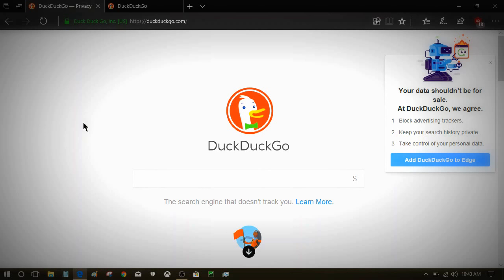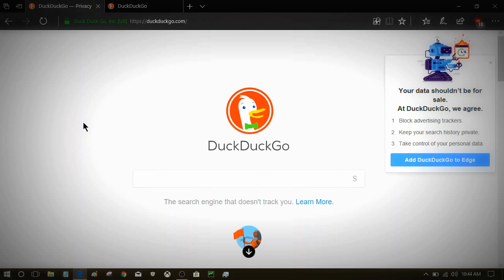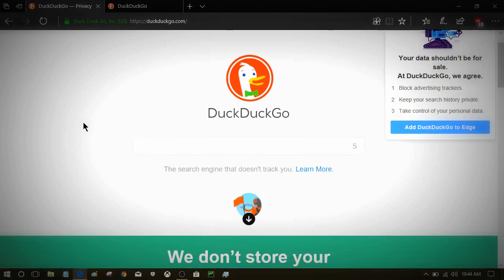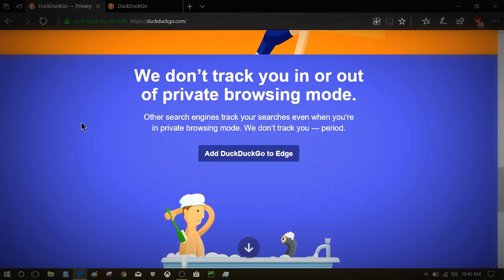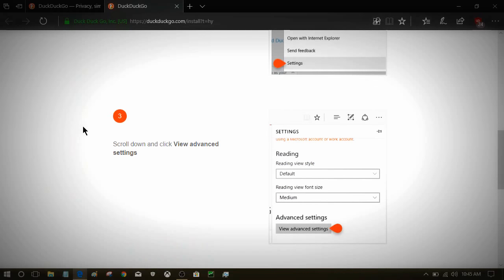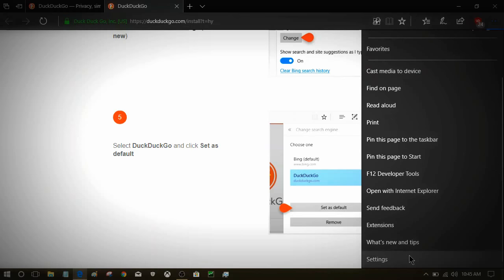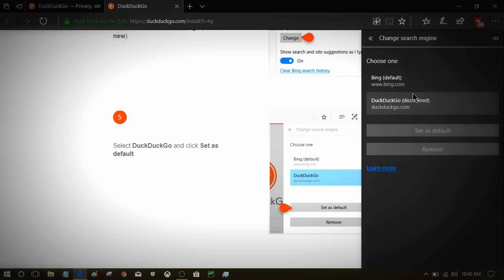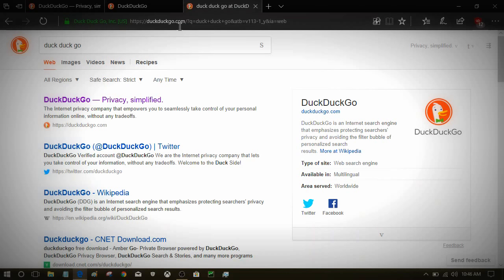Duck Duck Go Search Engine Setup Tutorial for Microsoft Edge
How to Set up DuckDuckGo on Microsoft Edge for Windows 10 as your default search Engine to increase search privacy. Here is the step by step setup guide for Microsoft's Edge Browser. If you are concerned about your search privacy DuckDuckgo can be a good alternative. They do not track or store user data like many other search engines. This is my favorite search engine. It has many of features as other popular search engines. According to their website they say "We don’t follow you around with ads.We don’t store your search history. We therefore have nothing to sell to advertisers that track you across the internet." and there is "No tracking, no ad targeting, just searching". Give it a try and let me know what you think.

Source: Take Back Your Privacy! Set DuckDuckGo as your default search engine